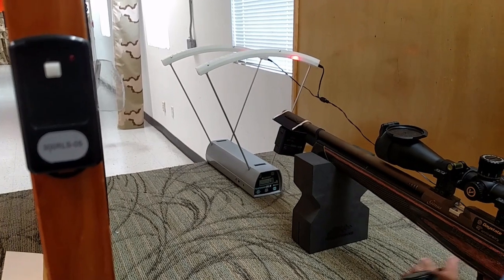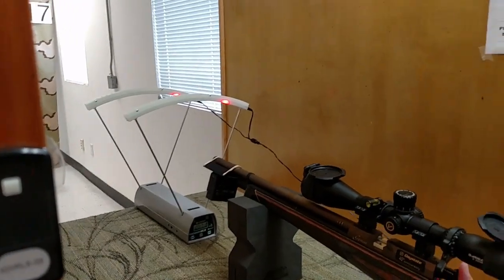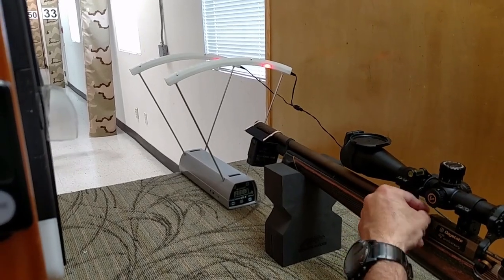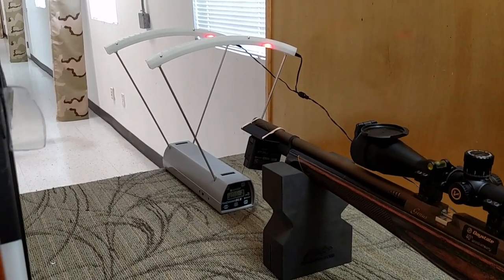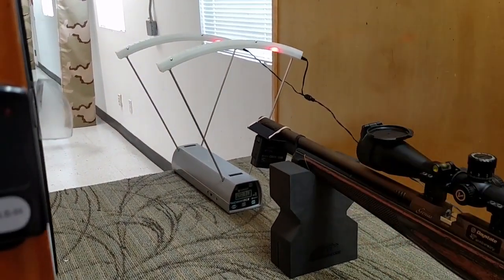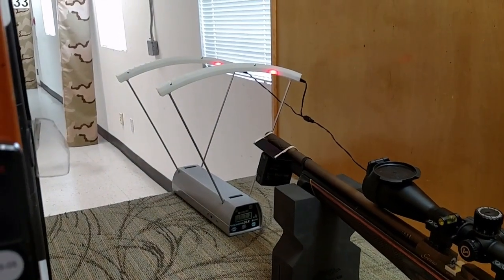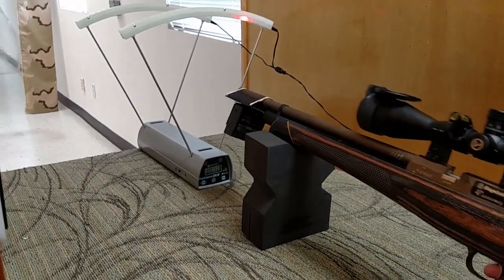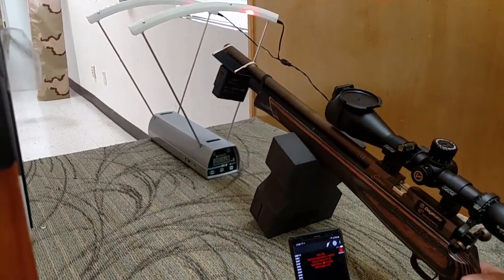Fx chronograph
testing a new holder attachment for the fx chronograph that attaches it to the barrel of your airgun.    shooting across it while trying to keep it straight proves to give erroneous readings. mounted to the barrel and verifies with another chronograph,  I think we have the mount that you need.  we also tested some other kool products, watch and see.